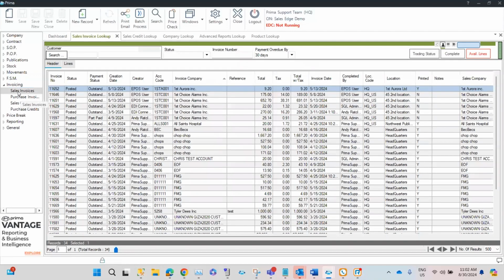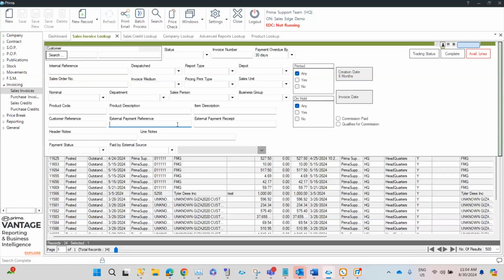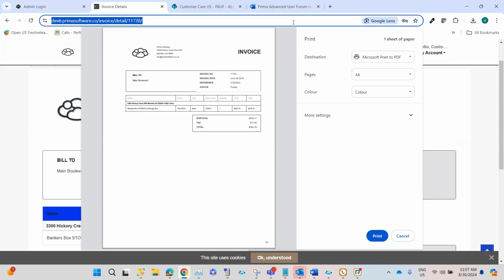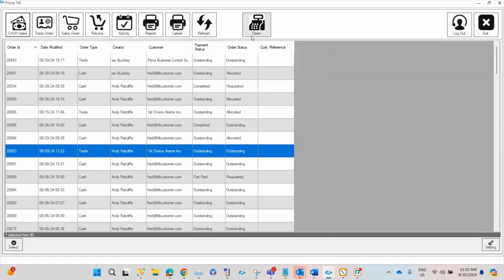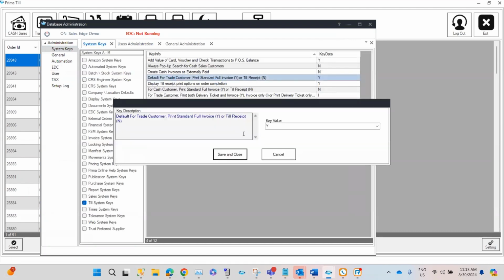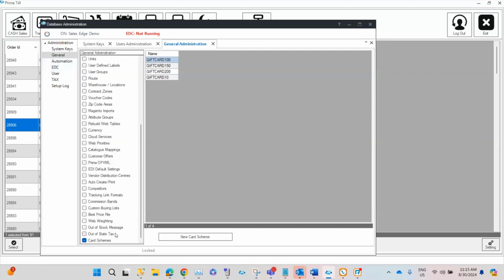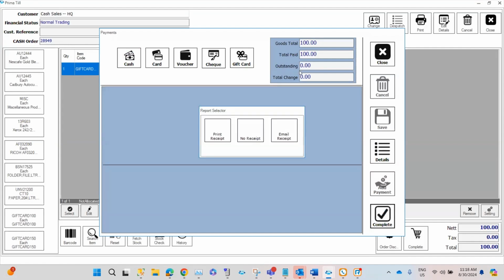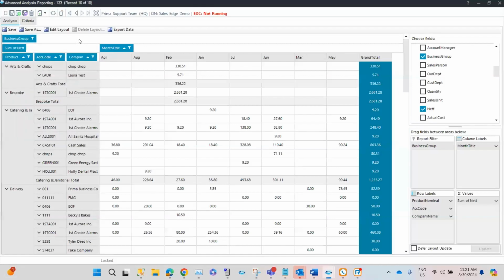Prima Advanced User Forum - New Features & Enhancements